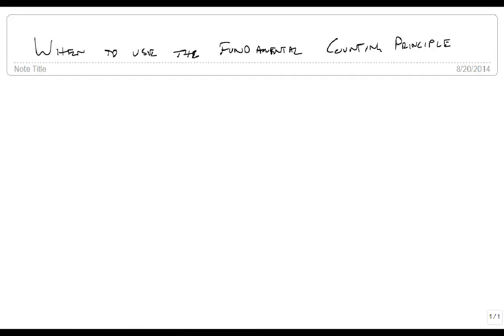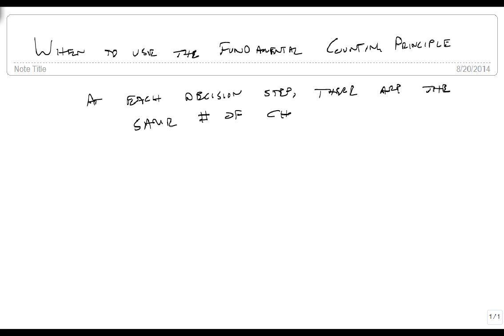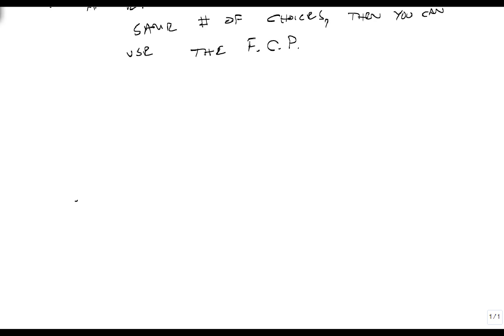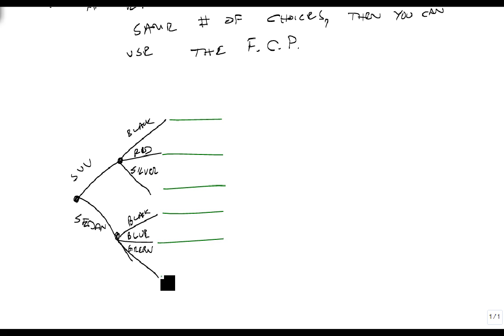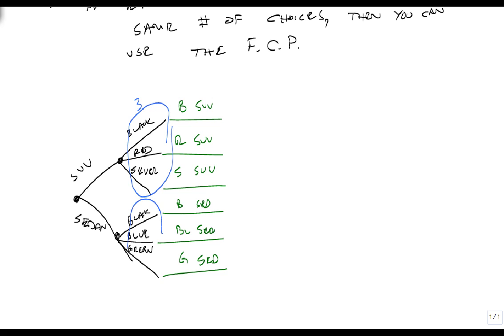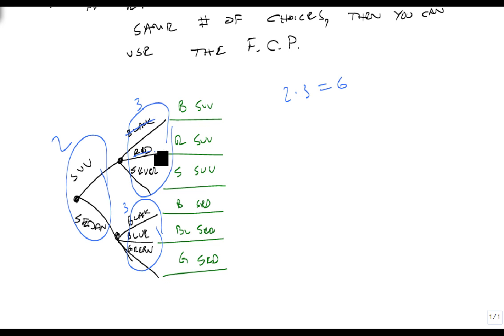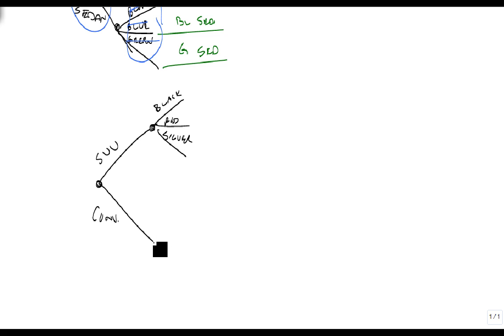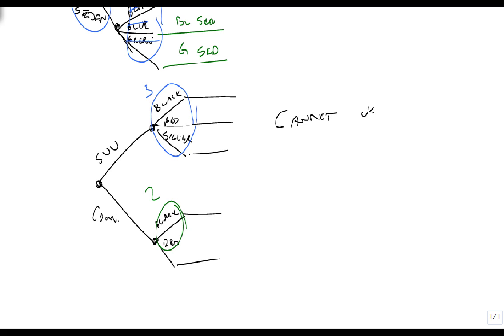When to use the fundamental counting principle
This video talks about when to use the fundamental counting principle, as it does not always help us determine the number of choices.